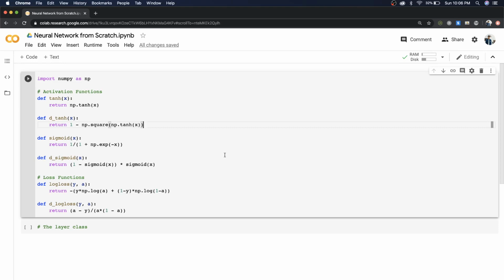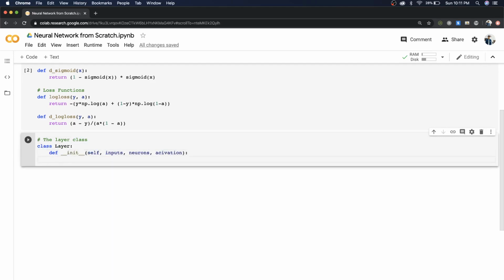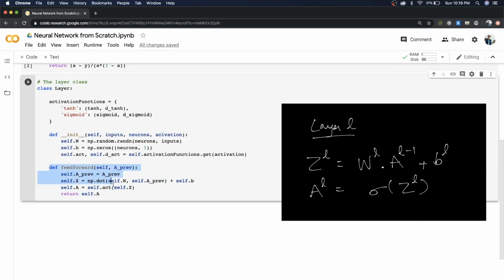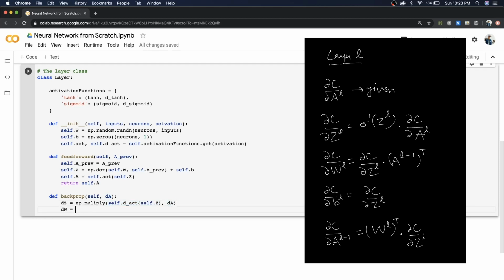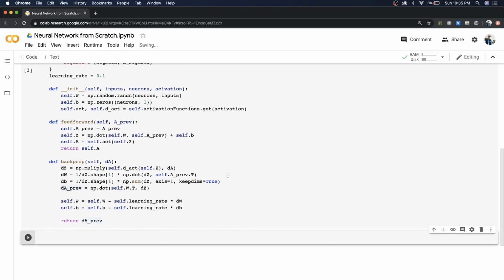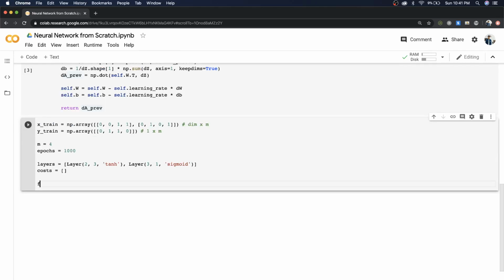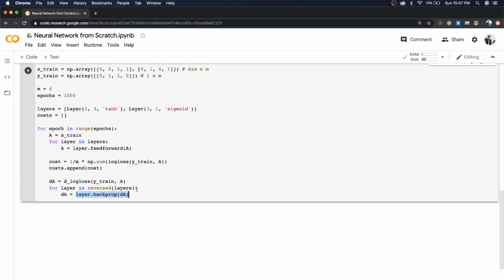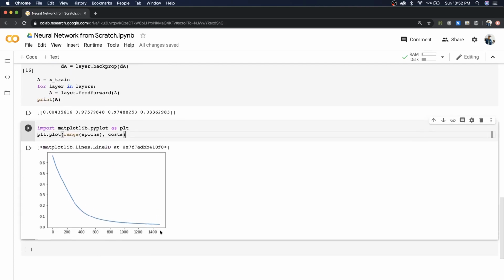Building a Neural Network from Scratch in Python - Neural Networks from Scratch Part 3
In this video, we create a Neural Network by creating a Layer class, in which we define the feedforward and backpropagation functions. Then we implement the XOR function by training on this network, and finally plot the cost function.
This is the third video of my series Neural Networks from Scratch in Python - where I explain the inner workings of a neural network and finally implement it from scratch in python.